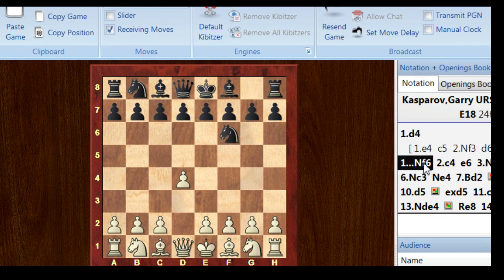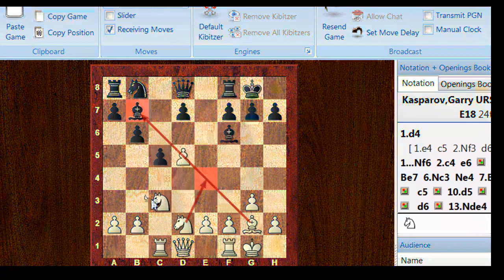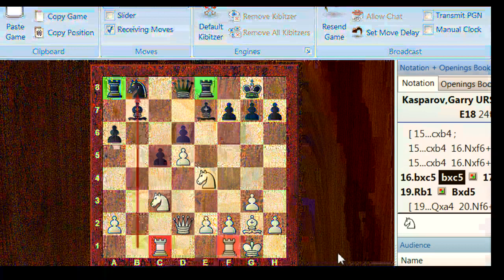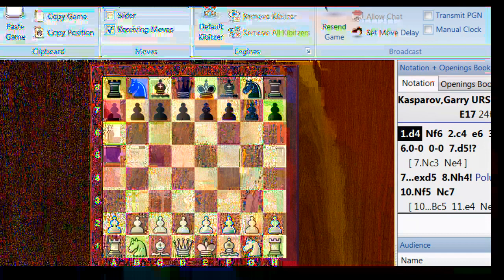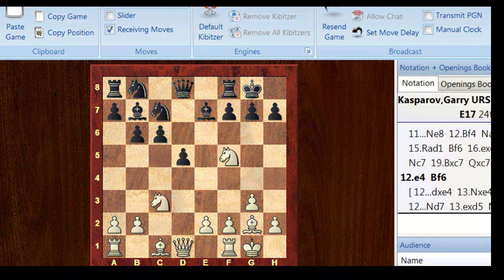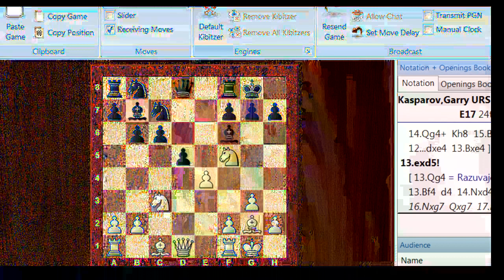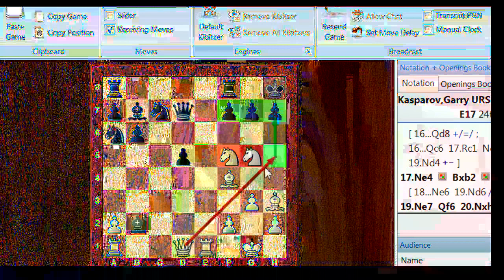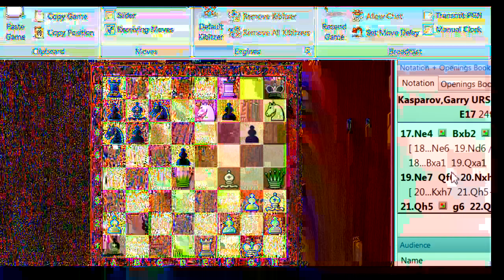Garry Kasparov at the 1980 La Valletta, Malta Chess Olympiad - Part 1 of 3 (Chessworld.net)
rival organization, the Professional Chess Association.[6] In 1997 he became the first world champion to lose a match to a computer under standard time controls, when he lost to the IBM supercomputer Deep Blue in a highly publicized match. After Kasparov retired, he devoted his time to politics and writing. He formed the United Civil Front movement, and joined as a member of The Other Russia, a coalition opposing the administration and policies of Vladimir Putin. In 2008, he announced an intention to run as a candidate in that year's Russian presidential race, but failure to find a sufficiently large rental space to assemble the number of supporters that is legally required to endorse such a candidacy led him to withdraw. Kasparov blamed "official obstruction" for the lack of available space.[7] Although he is widely regarded in the West as a symbol of opposition to Putin,[8] he was barred from the presidential ballot,[7] as the political climate in Russia makes it difficult for opposition candidates to organize.[9][10]

Kasparov is a frequent critic of U.S. professor emeritus of Russian studies Stephen F. Cohen, whom he describes as a Soviet and Russian apologist. Kasparov and Cohen participated in a Munk Debate in 2015 over the issue of reengaging or isolating Russia, with 52% of the audience siding with Kasparov's argument of isolating Russia, compared to 42% before the debate.[13][14] In 2014, he obtained Croatian citizenship.[1] He lives in New York City and travels often.[15]

What is the Malta Chess Olympiad?

The 24th Chess Olympiad, organized by FIDE and comprising an open[1] and a women's tournament, as well as several other events designed to promote the game of chess, took place between November 20 and December 6, 1980, in Valletta, Malta.

Once again, the defending champions Hungary proved to be a real match for the Soviet favourites. The Hungarians led the table until the last round, but in the end the two teams tied for first place. The Soviet Union had a slightly better tie break score and took back the gold medals after six years. Yugoslavia completed the medal ranks.

The Soviet team was captained by the reigning world champion Karpov (who fell ill during the tournament and didn't perform to his usual standard) and featured a former champion (Tal) as well as a future one: 17-year-old Olympic debutant Kasparov, who in his first appearance took a bronze medal on the 2nd reserve board.